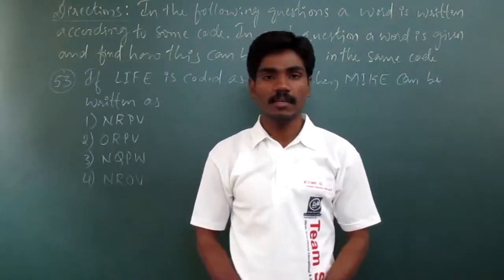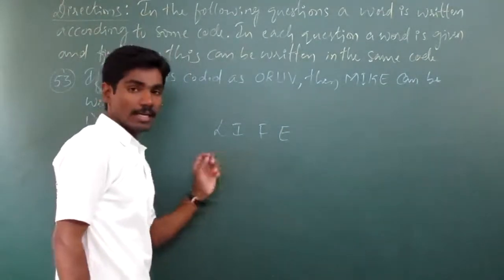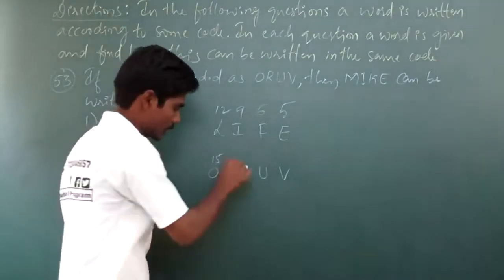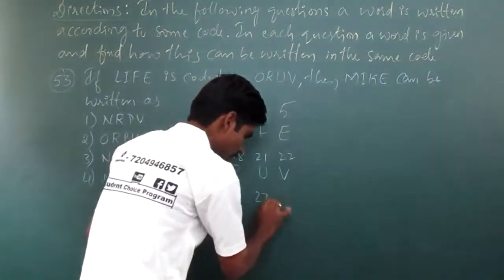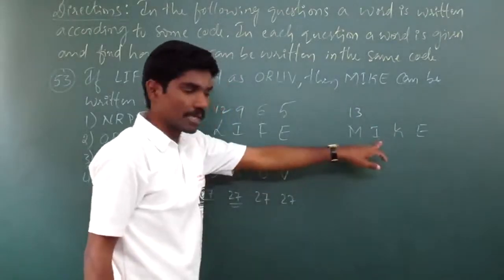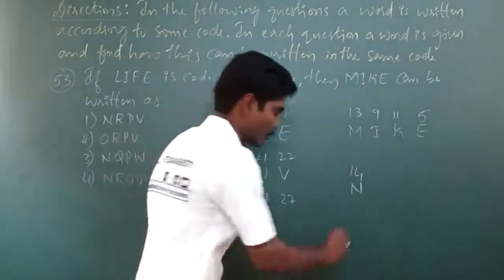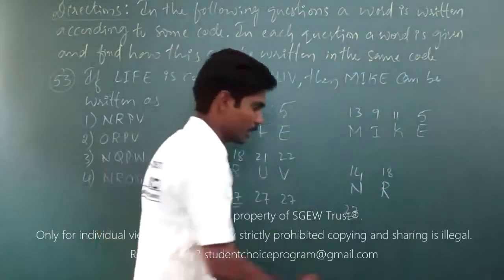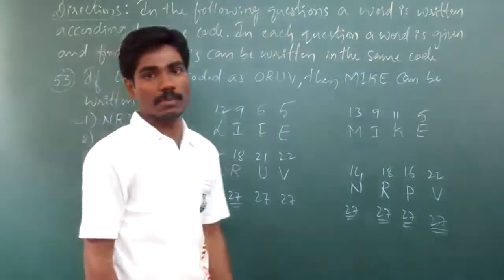Q.No-53 | NMMS 2015 Previous Year Question Paper | GMAT | KARANATAKA STATE | SCP TUTORIAL KARANATAKA